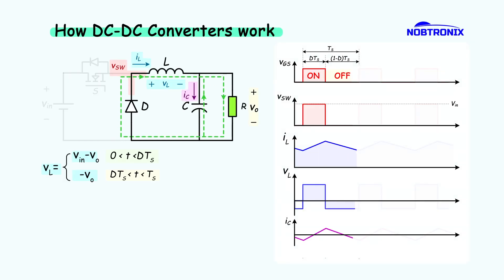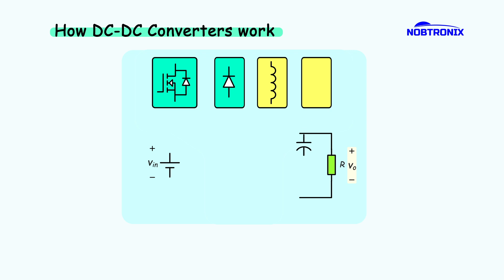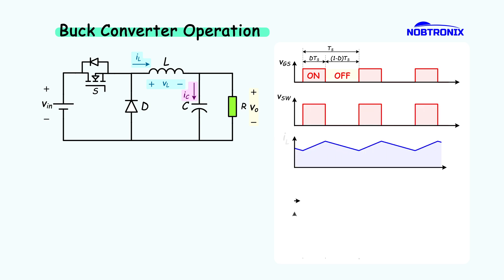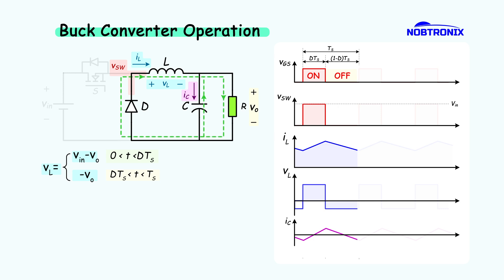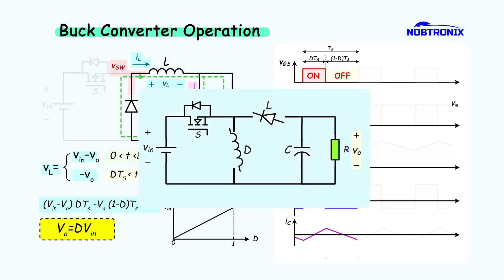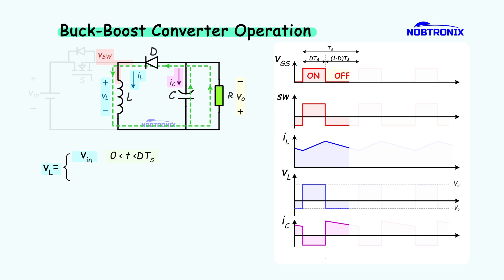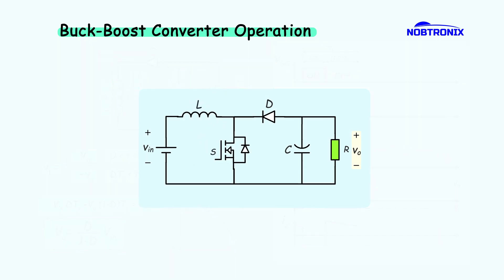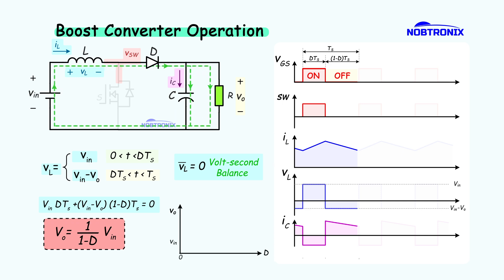How DC DC Converters Work Buck, Boost & Buck Boost Explained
In this video, we’ll explore how DC-DC converters work in a clear and beginner-friendly way. You’ll learn about three main types: buck, boost, and buck-boost converters. We’ll walk through how each one functions, how the components are arranged, and how they affect the output voltage.

 The working principles of each converter are shown in detail, helping you understand how energy flows and transforms within the circuit. We also cover the output voltage derivation for each topology, so you can see how switching patterns and duty cycles influence voltage levels.

Using basic parts like MOSFETs, diodes, inductors, and capacitors, we’ll show you how to build and analyze these circuits step by step. This video is perfect for electronics beginners, students, or anyone curious about power conversion and circuit design.

By the end, you’ll have a solid grasp of how these converters work and how to evaluate different configurations with confidence.

We’ll cover:
Buck Converter (Step-Down Converter) – reduces voltage
Boost Converter (Step-Up Converter) – increases voltage
Buck-Boost Converter – works as both step-up and step-down with reversed polarity

0:00 Introduction
0:10 How DC-DC Converters Work
0:44 How to make a dc to dc converter
1:10 How Buck Converter Works
2:14 Buck converter volt second balance
3:21 How Buck-Boost Converter Works
3:56 Buck Boost converter output voltage derivation
4:51 How Boost Converter Works
5:22 Boost Converter Voltage Equation